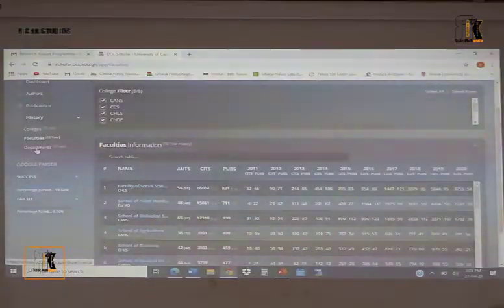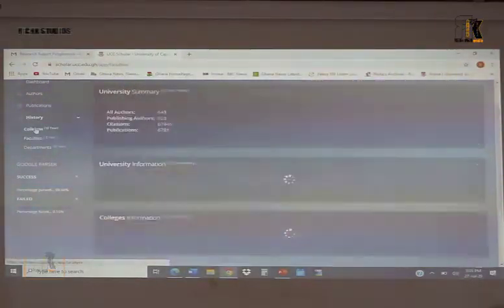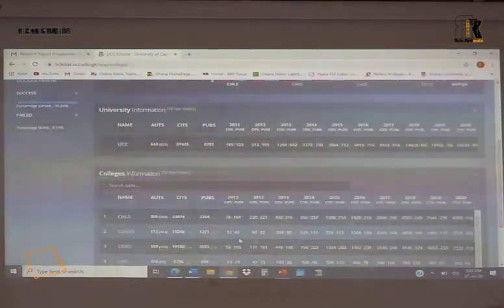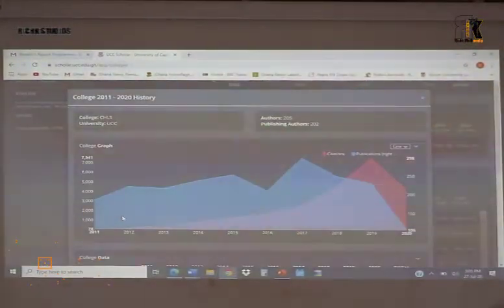UCC LAUNCH THE SECOND EDITION OF RESEARCH REPORT BOOK 2017/2019